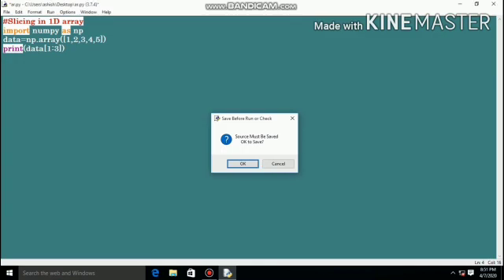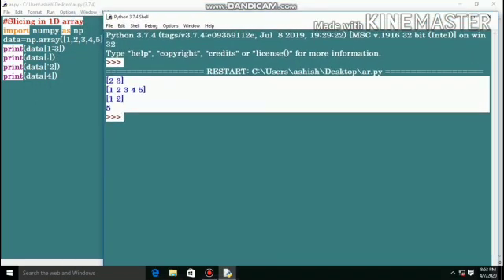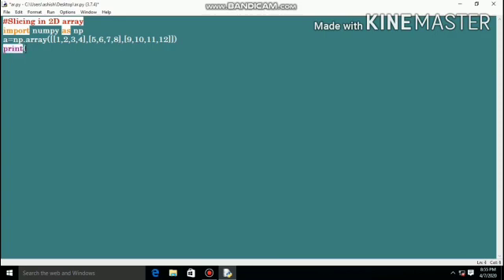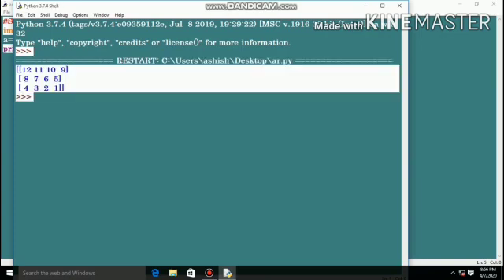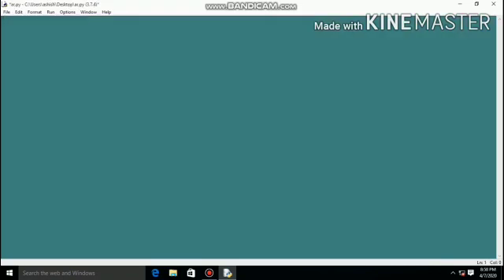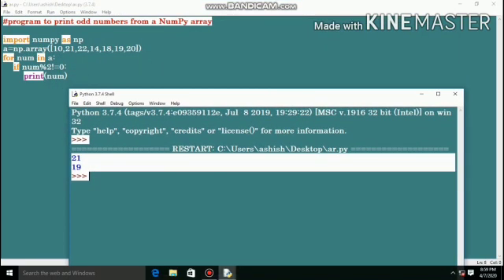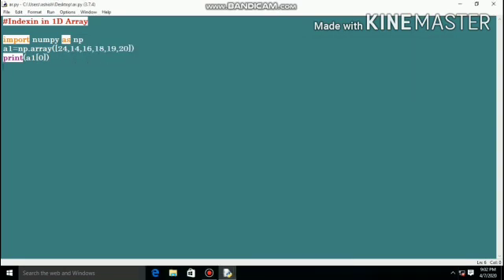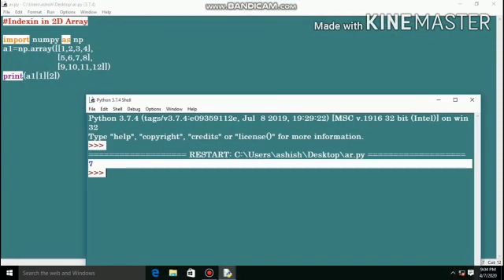XII- IP, NumPy Array, Module-6